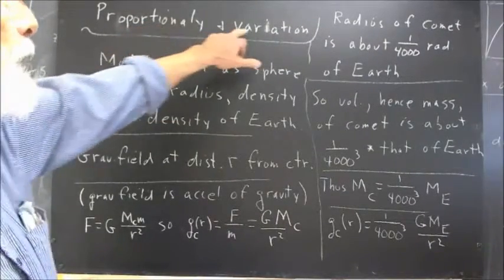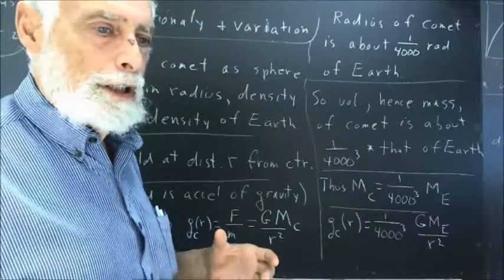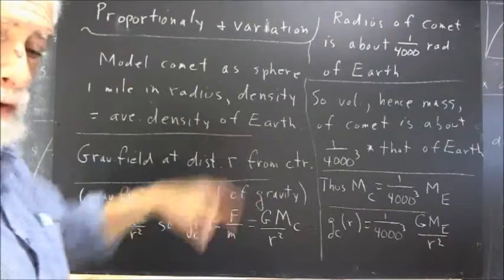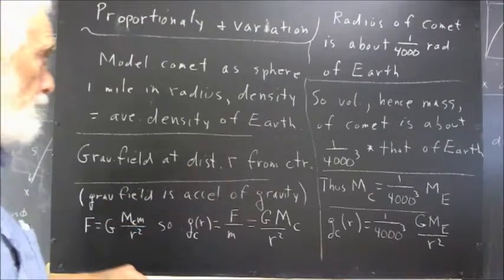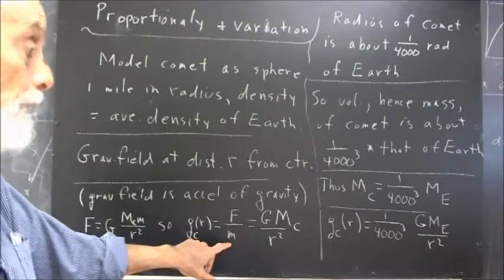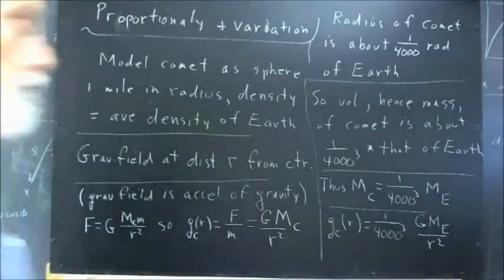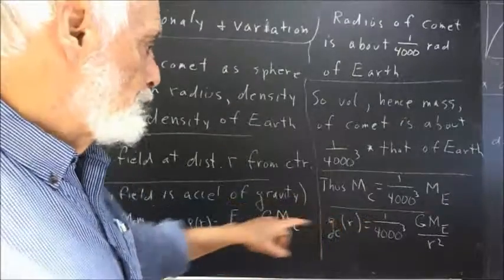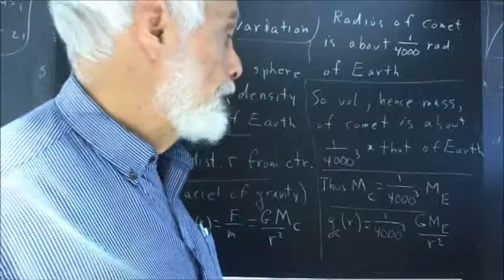231 class summary proportionality variation and grav field of comet vs field of Earth